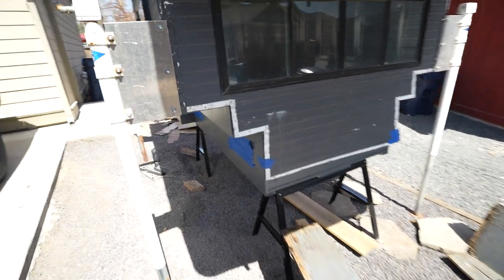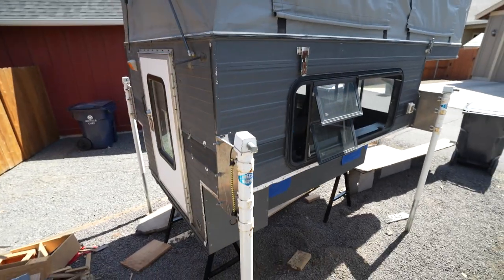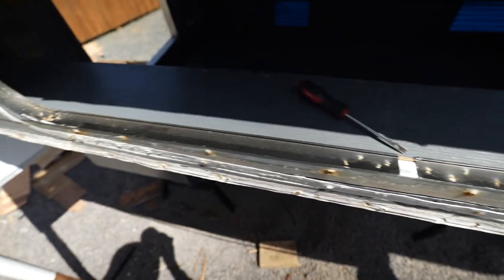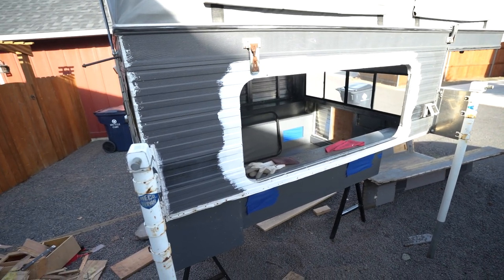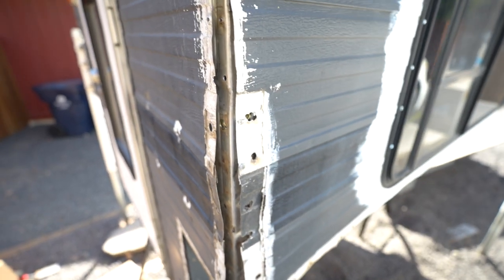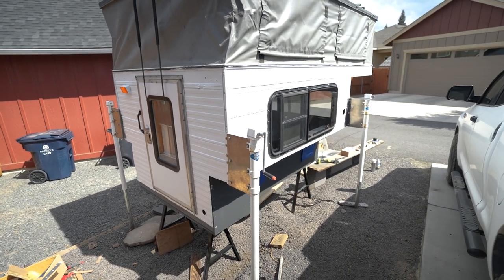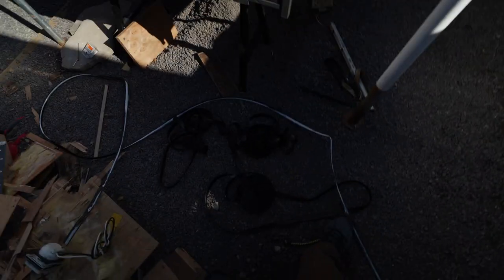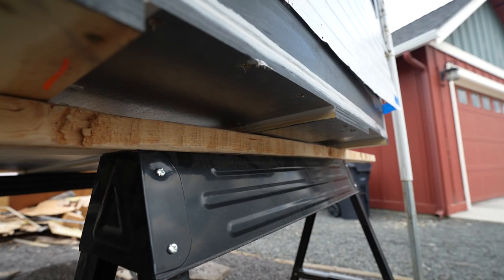Major Transformation - It Looks Brand New (Almost) - Four Wheel Camper Rebuild PT. 4 - Exterior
Redoing the exterior of the Four Wheel Camper Eagle was a major milestone and I am so excited about how it looks. This thing is going to look almost as good as it did the day it rolled off the production line!

Gear List

Camera - Sony A7IV
Lens 1 - Sigma 24-70 F2.8 Art
Lens 2 - Tamron 17-28 F.8
Tripod - Peak Design Travel Tripod

Camp Stove - Eureka Ignite Plus